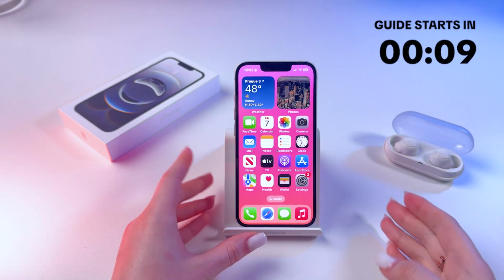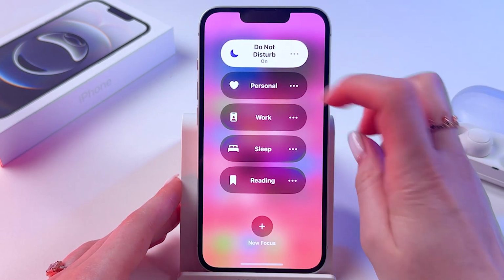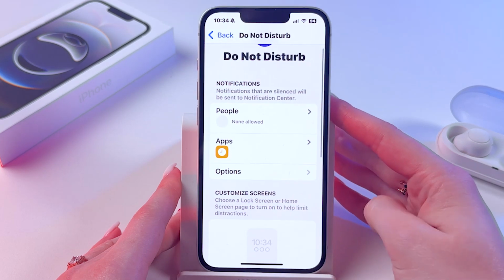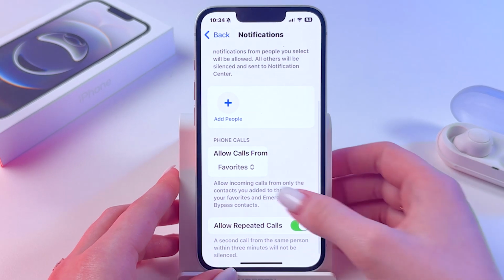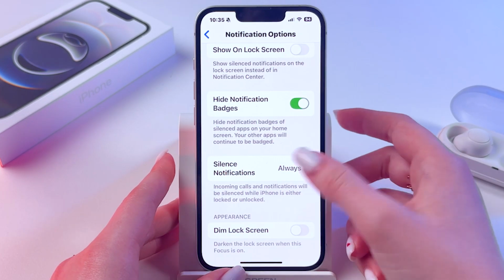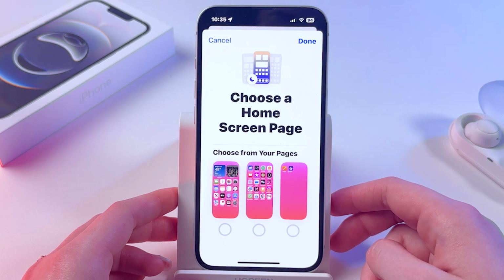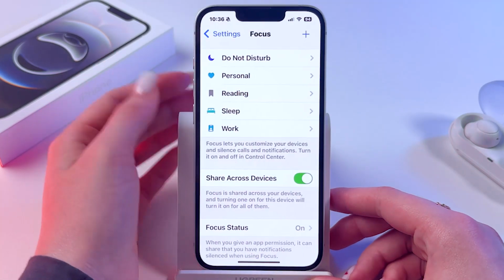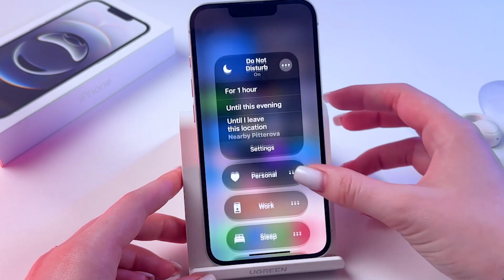iPhone 16e Guide - Easily Manage Do Not Disturb Settings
Discover the quick and easy steps to manage your peace of time with our latest tutorial on the iPhone 16e. In this video, I'll show you how to enable and quickly disable the Do Not Disturb mode so you can maximize your productivity without interruptions. Whether you're looking to focus on work, enjoy undisturbed personal time, or ensure a peaceful sleep, the enhanced options in iPhone’s Focus settings are here to help. I'll even walk you through the alternative settings path for those who love customization. Get ready for some expert tips and tricks that will make your iPhone experience even smoother!

This video also covers the following topics:
Enable Do Not Disturb on iPhone 16e – An Easy Guide
Disable DND Mode Quickly – iPhone 16e Walkthrough
iPhone 16e Tutorial: Setting Up Do Not Disturb Options